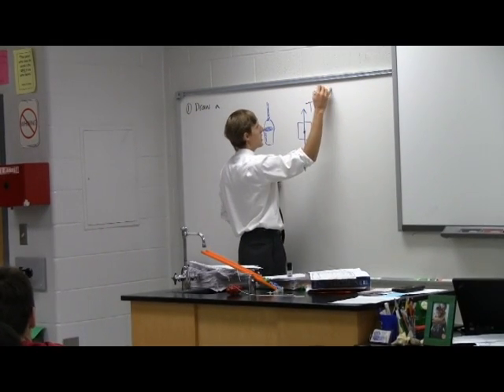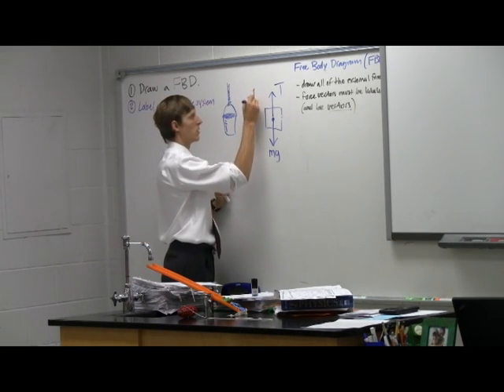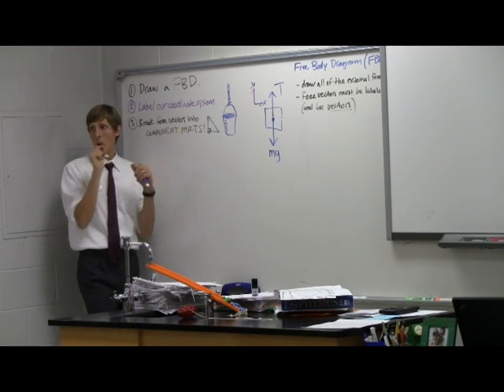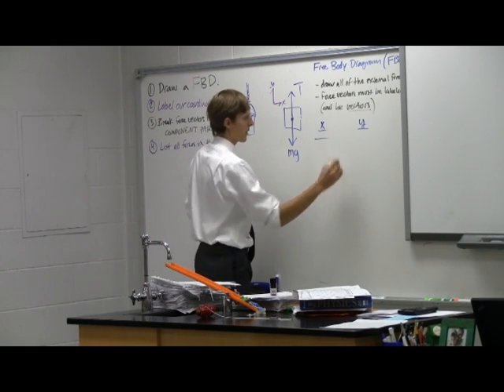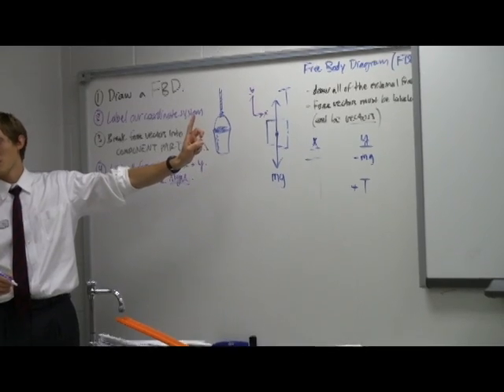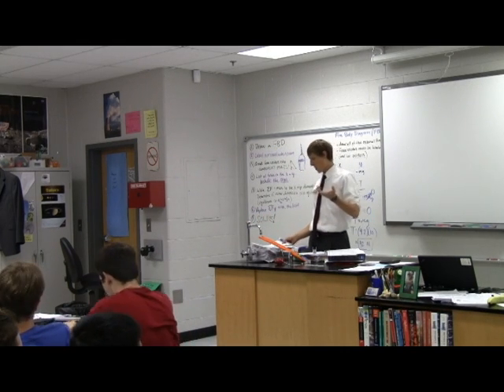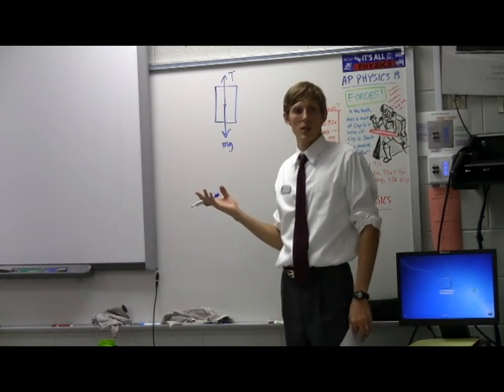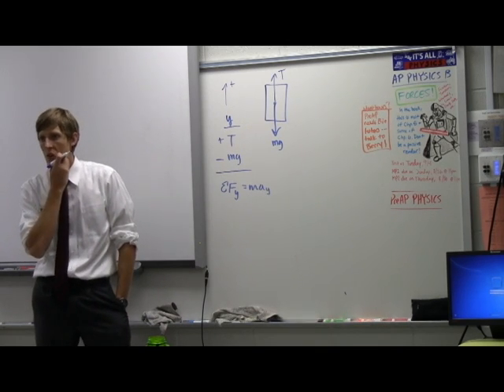7 Steps for Drawing Free Body Diagrams (AP Physics B)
Mr. Landers teaches how to to draw free body diagrams which is part of the newtons laws of motion chapter.